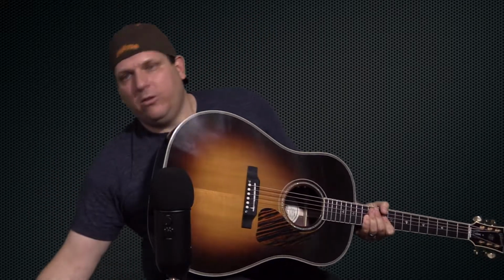Blue Yeti USB Mic, Garageband and a Guitar, That's It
Learn Guitar, Bass or Ukulele with Fender Play on Android or iOS, get your free 14-day trial
Take your playing to the next level with thousands of lessons from hundreds of Guitar, Bass and Ukulele superstars at TrueFire
Other cool stuff
High-Fidelity Ear Plugs:
Option 1
Option 2
Headphones
KRK KNS 8400
Sennheiser HD280 Pro
Maintenance and Accessories
Guitar Players Repair Guide Book
Dunlop 6500 Kit
Instrument Work Mat
Ernie Ball Musicians Tool Kit
Bass and Guitar File Set
Amp Key Holder
When you are starting out the last thing you need is a bunch of stress from audio gear to get a basic recording. I have found the easiest way for you to record your acoustic guitar (or vocals for that matter) and it is the Blue Yeti USB Microphone.